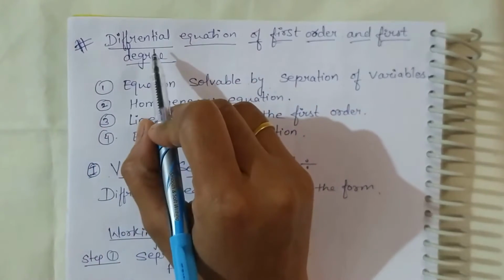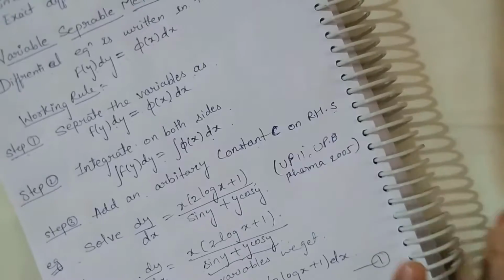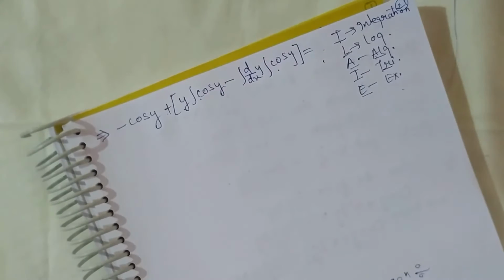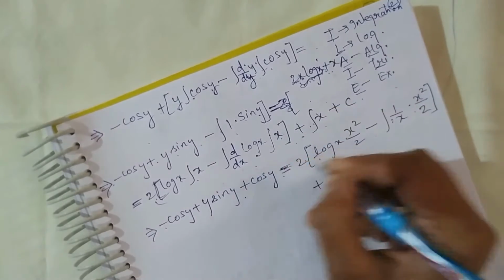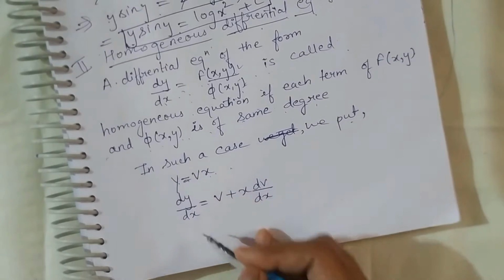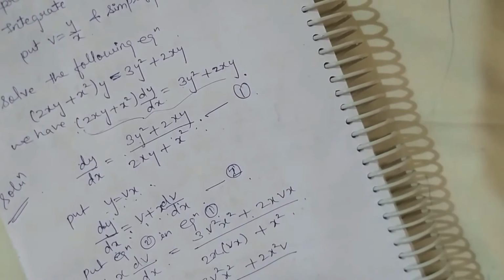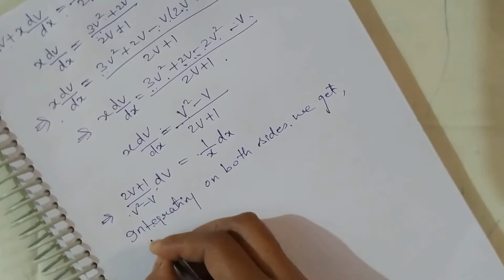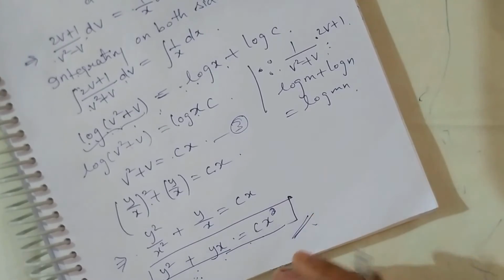Differential Equation of First Order & First Degree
Pranita N. Biradar